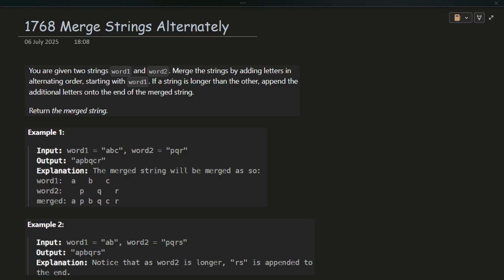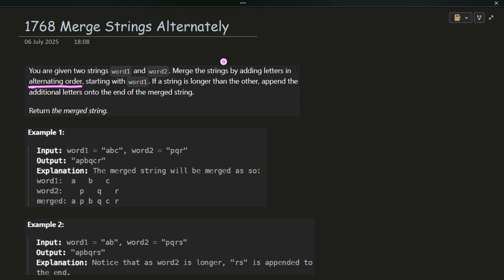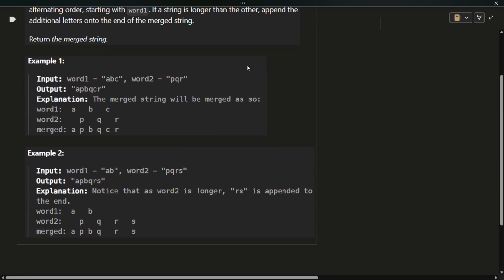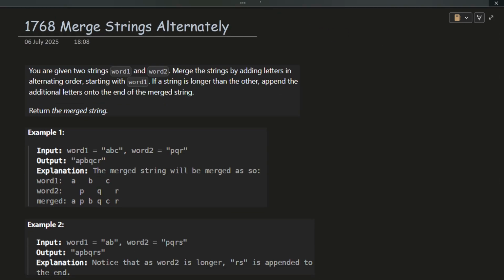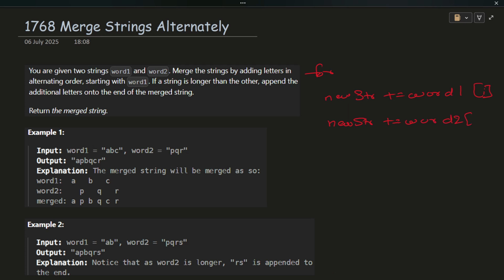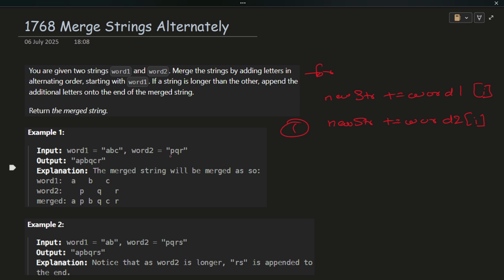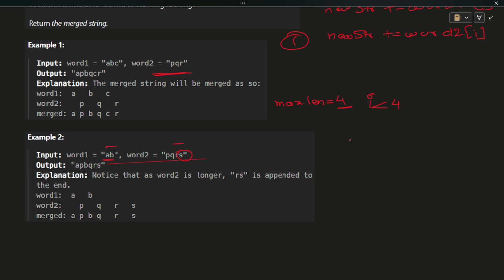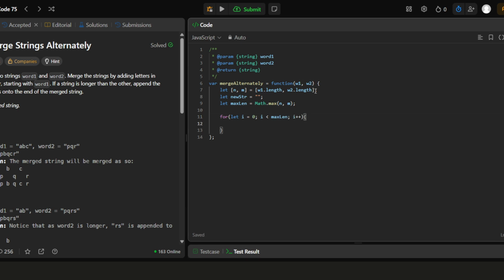1768 Merge Strings Alternately